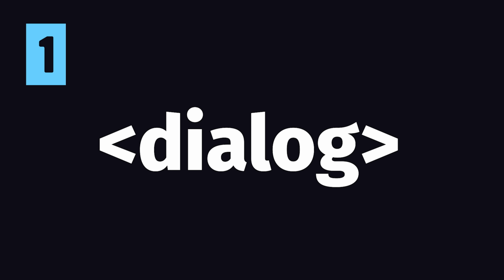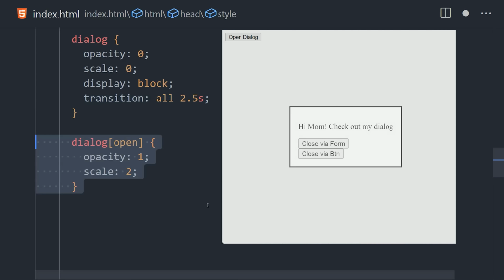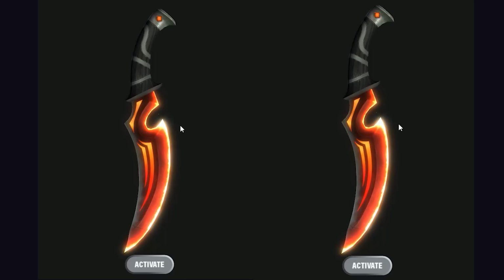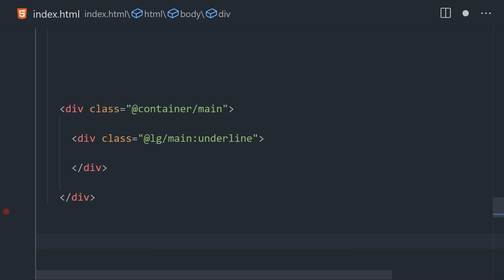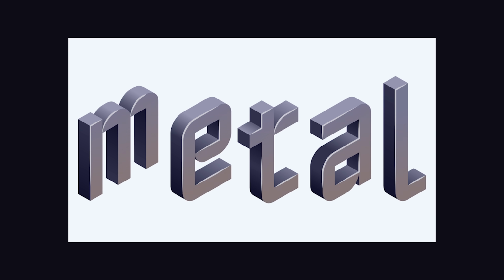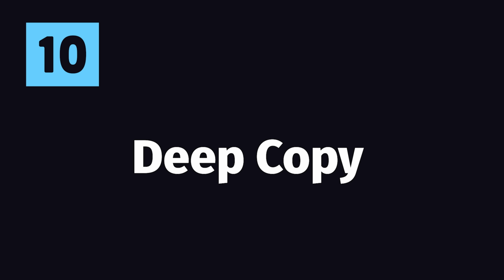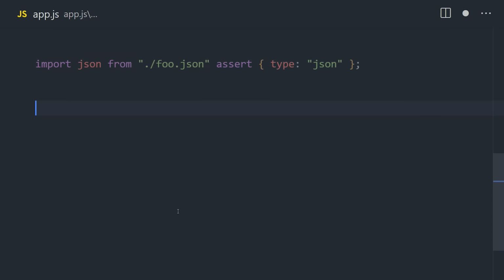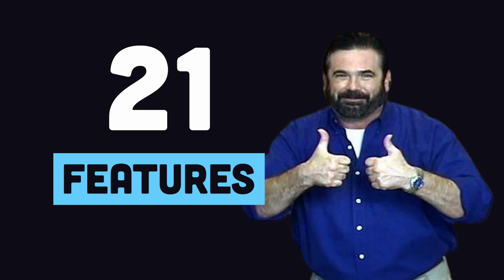21 Awesome Web Features you’re not using yet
A breakdown of the most useful new features for web developers using HTML, CSS, and JavaScript. Learn about native dialog windows, WebGPU, CSS container queries, and more.

to build a beautiful user authentication system.

🔗 Resources

🔖 Topics Covered

- Beginner web development tutorial
- What is WebGPU?
- Web development best practices
- New CSS features in 2023
- New JS features in 2023
- Measuring performance on the web
- How to build websites from scratch